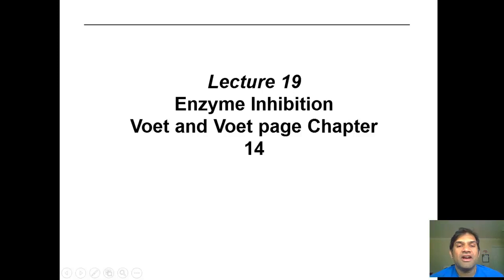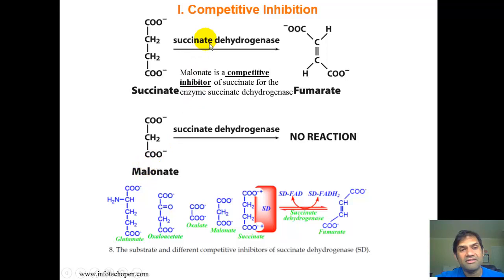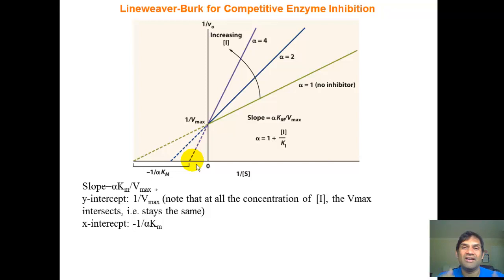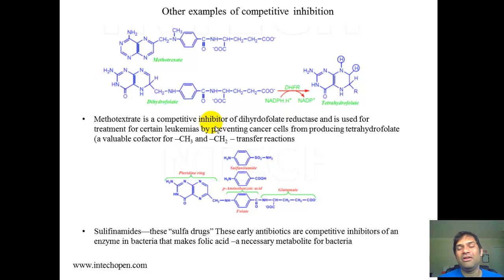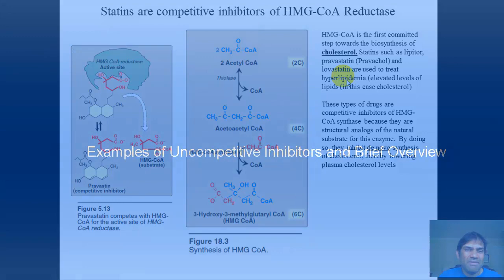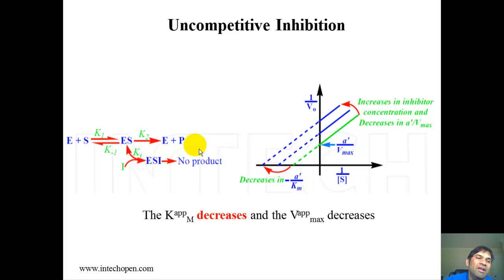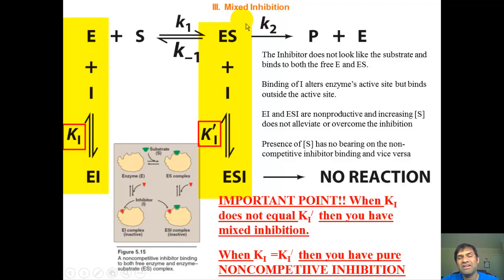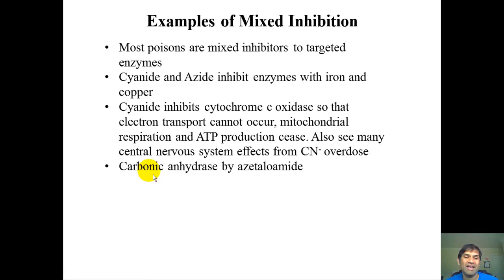Examples of enzyme inhibitors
Review of different mechanisms of enzyme inhibition with examples